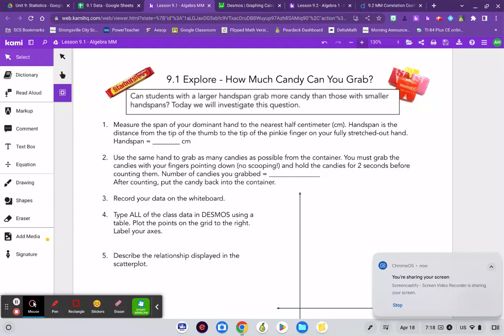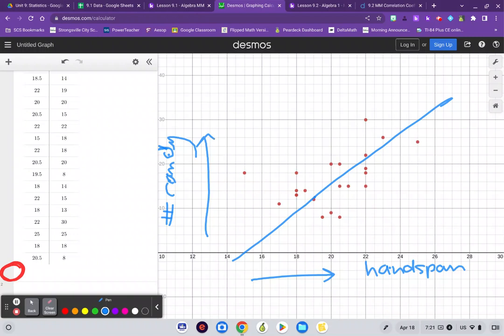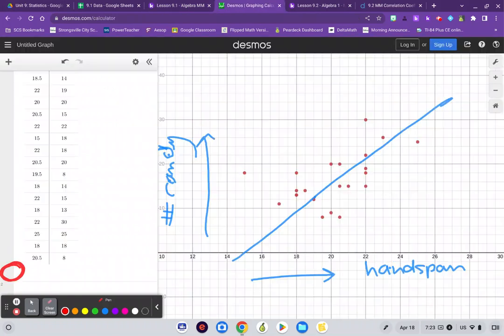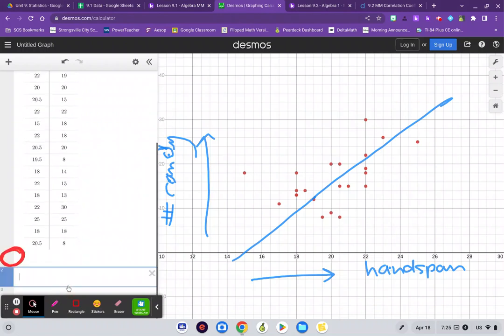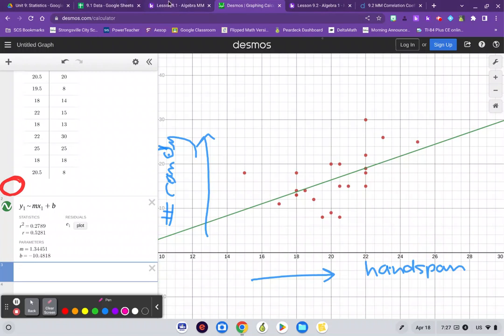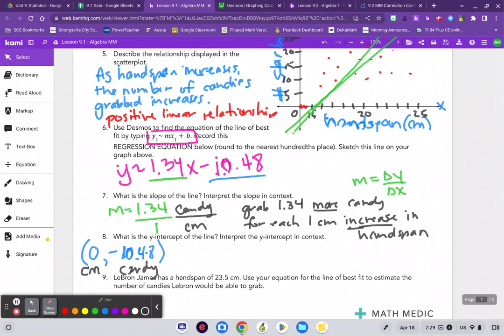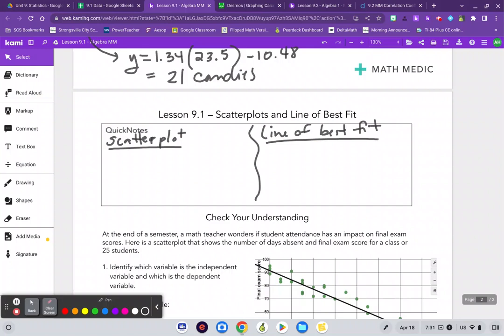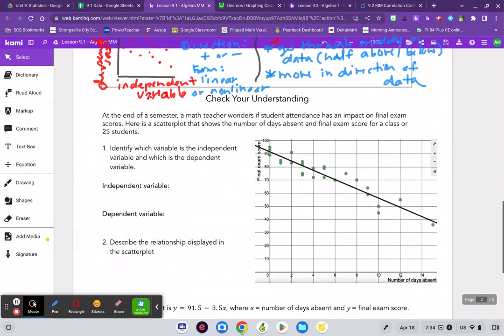9.1 MM Lesson